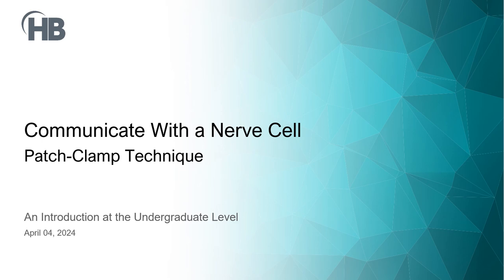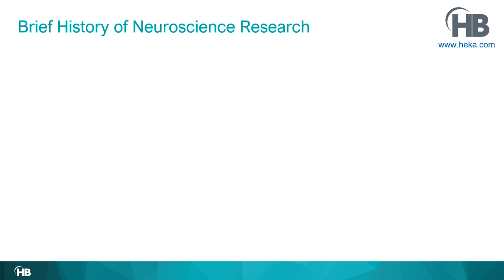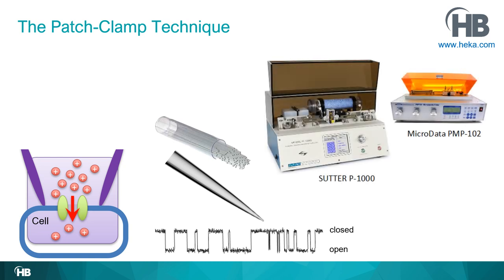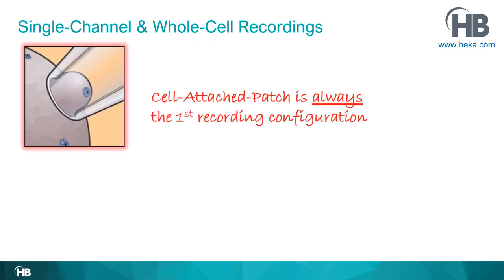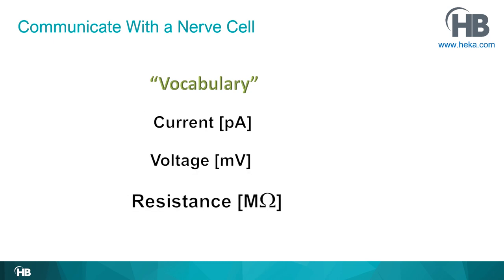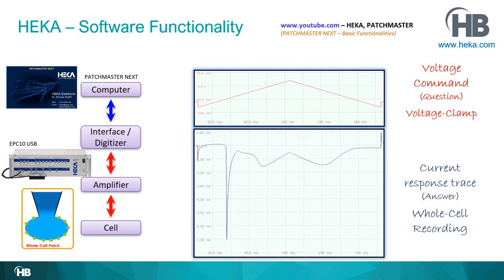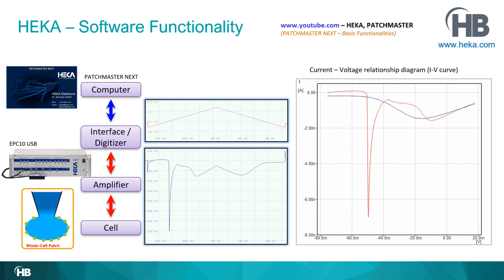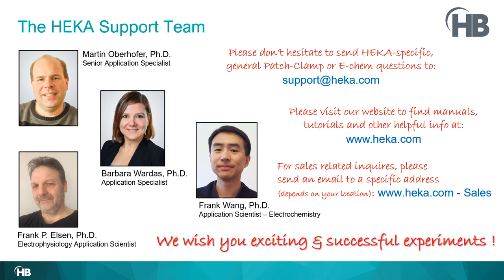Communicate with a Nerve Cell - Webinar | Patch-Clamp Technique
What is the Patch-Clamp Technique? This video provides a layman description for students and non-electrophysiologists. This is how a Patch-Clamp researcher could explain the technique at a family gathering or at a party.